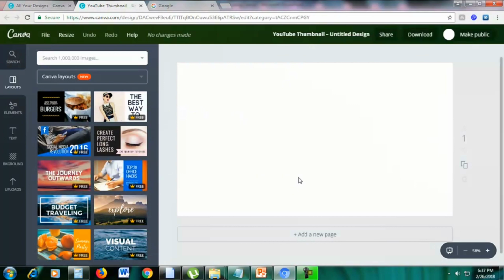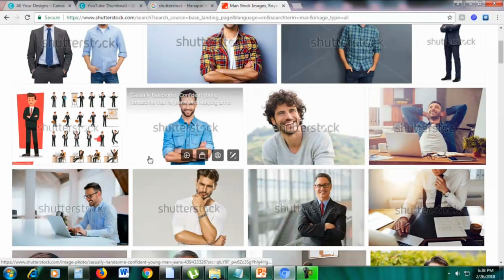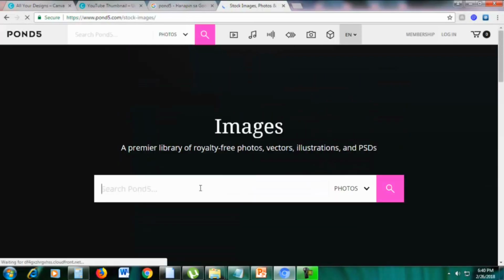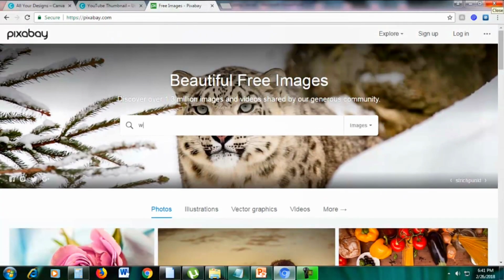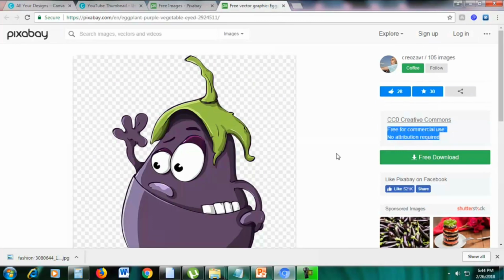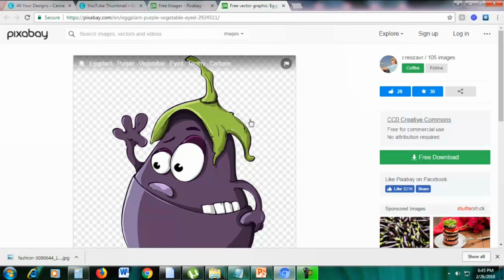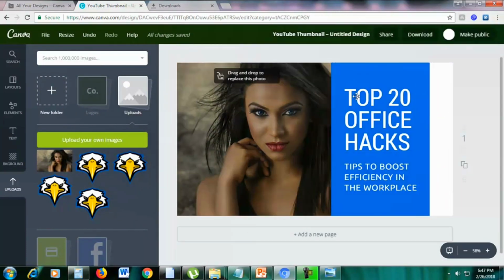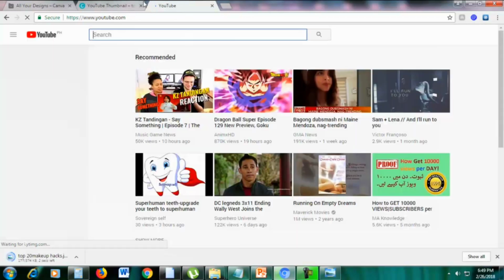YOU TUBE thumbnail kaise banaye | Graphic designer kaise bane | "Chapter 10"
How to create YOU TUBE thumbnail
Online classes for Graphic design
Graphic designer kaise bane
graphic designer full course for beginners
YOU TUBE thumbnail kaise banate hai
thumbnail
youtube thumbnail
thumbnail kaise banaen
thumbnail kaise banaye
youtube thumbnail kaise banaye
thumbnail kaise banaye youtube video mein
youtube thumbnail kaise banaen
thumbnail youtube par kaise lagaye
pixellab se thumbnail kaise banaye
thumbnail kaise banate hain
youtube ka thumbnail kaise banaen
how to make a thumbnail in mobile
how to make thumbnail in pixellab
how to make thumbnail in mobile
how to make professional thumbnail
how to make professional thumbnail on mobile
how to make professional thumbnail in pixellab
how to make professional thumbnail for youtube
videos
thamel kaise banaye
professional thumbnail kaise banaen
How to make thumbnail for youtube video
How to make thumbnail for youtube
how to make thumbnails for youtube videos on
android
How to create youtube thumbnail in phone
How to make youtube thumbnail from pixellab app
Youtube video ke liye thumbnail kaise banaye
thumbnail tutorial for youtube
thumbnail kaise banaye youtube video main
youtube video ke liye thumbnail kaise banate hai
thumbnail youtube par kaise banaye
video ka thumbnail kaise banaen
video thumbnail kaise banaen